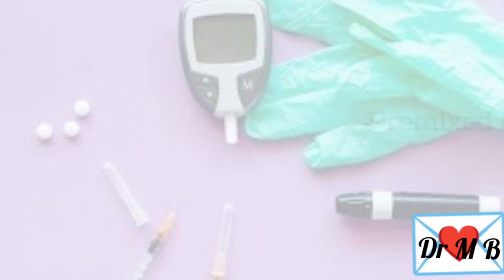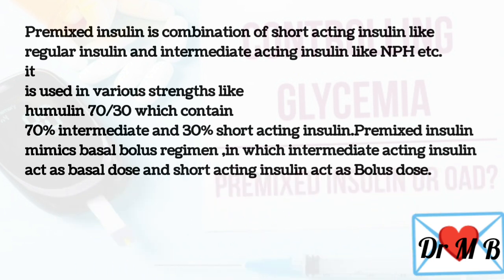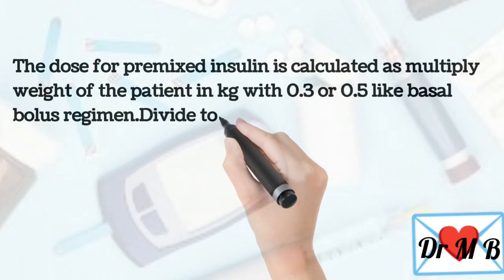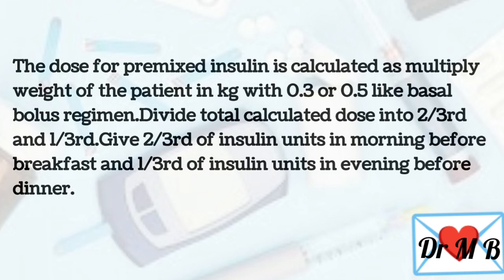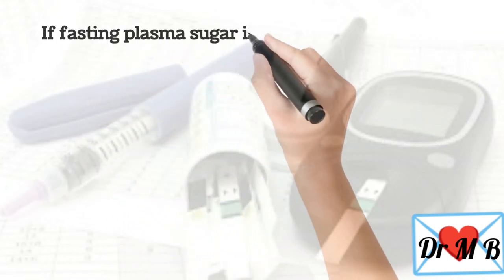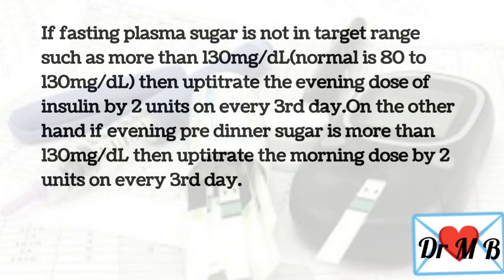Premixed Insulin in Type 2 diabetes mellitus ||Video 6 || Dose || Insulin Course Series || Dr M B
This video decribes when to start premixed insulin in type 2 diabetes mellitus.
what is premixed insulin
what
what is
what is NPH
what is regular insulin
what is basal bolus regiemen
how to increase dose of premixed insulin
how
how to
how to uptitrate dose of premixed insulin
insulin
insulin course
insulin dr m b
drmb
dr m
dr m b
ok laheri
ok lahari
endocrinology
endocriniology india
dr najeeb lectures
indian medical lectures